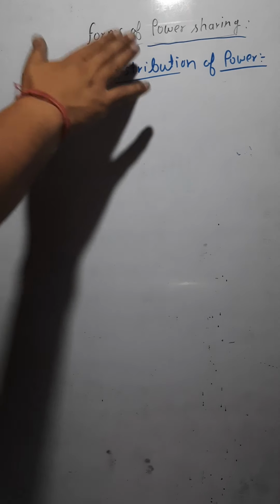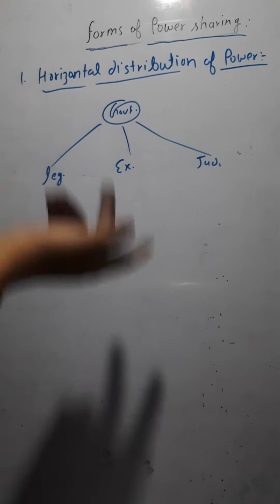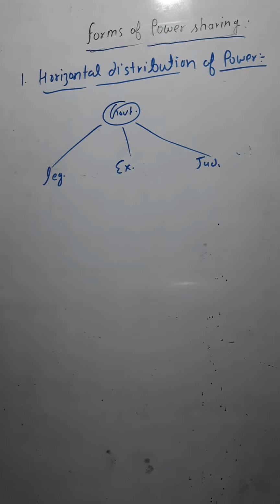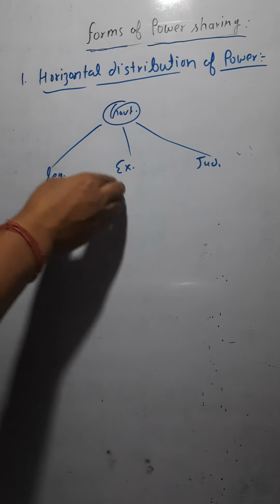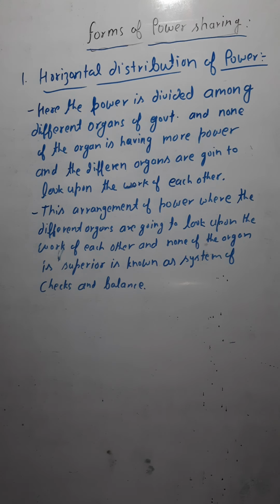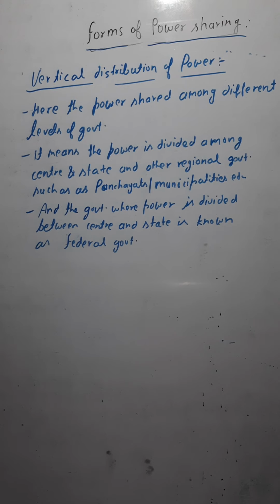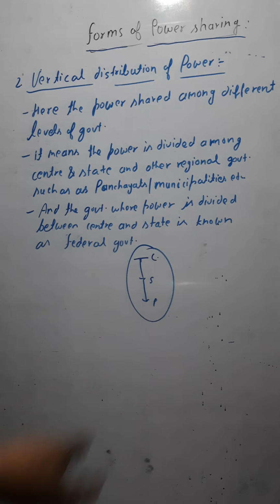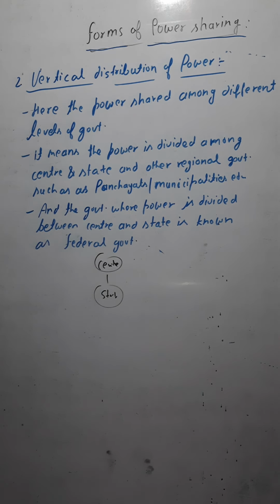Political Science for Class 10th, Chapter1, Power Sharing,Part 3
forms of power Sharing